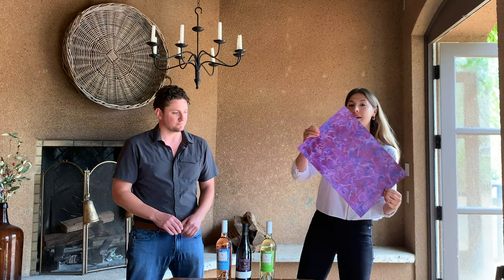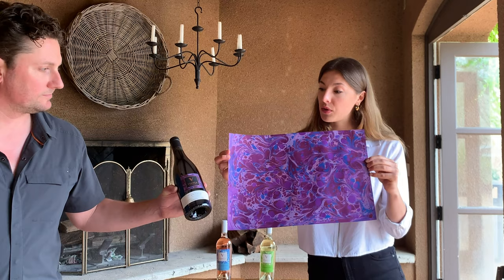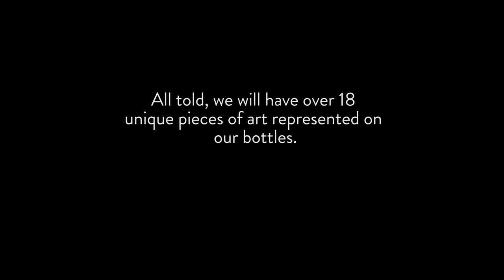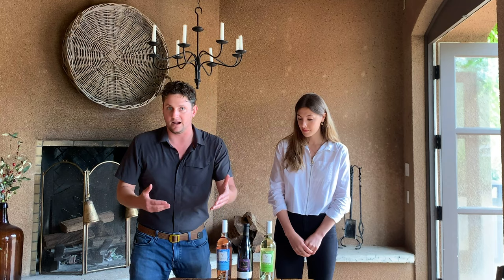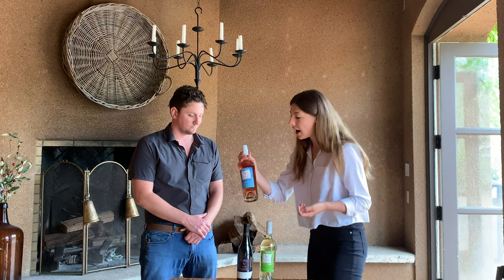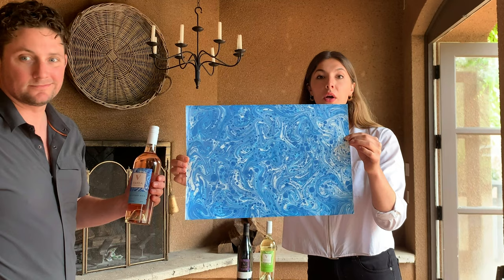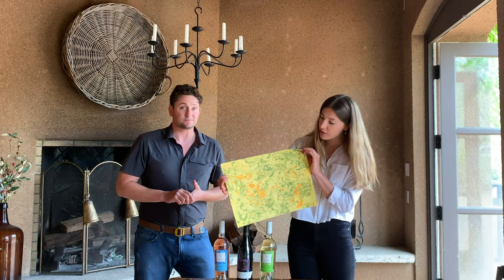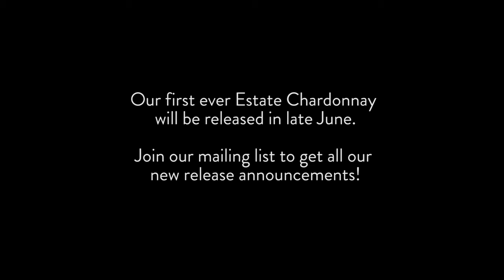Behind the Bottle: Our new labels!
Chris Sebastiani and our Viansa brand manager, Sydney, take you through the making of our new wine labels, featuring original artwork by acclaimed Florentine artist, Maria Giannini.

Let us know what you think about our new labels!